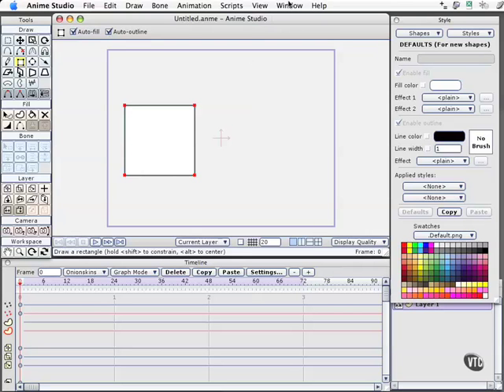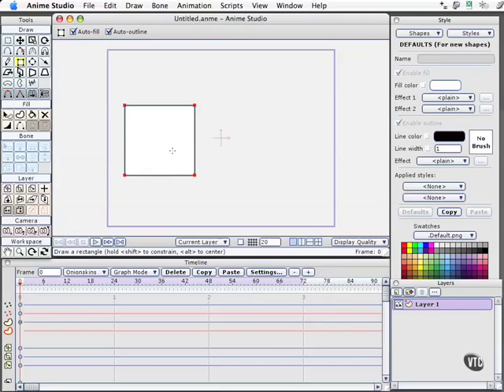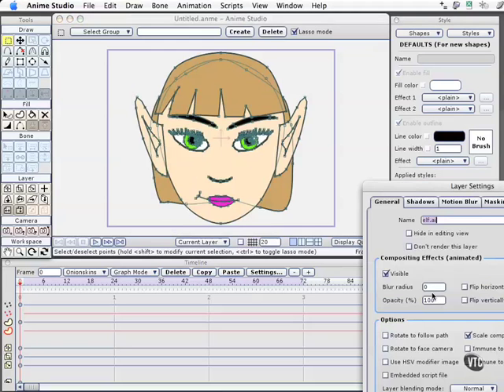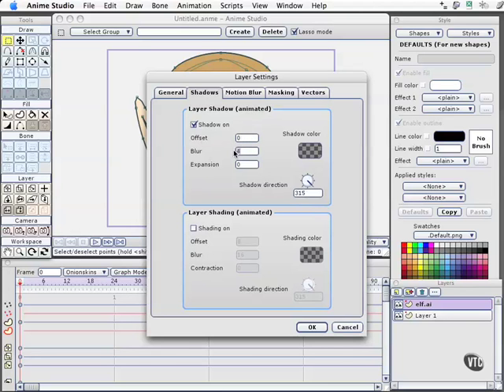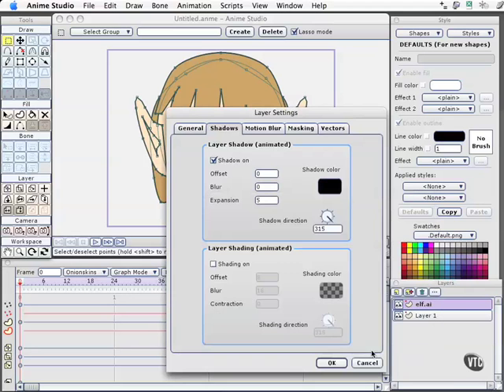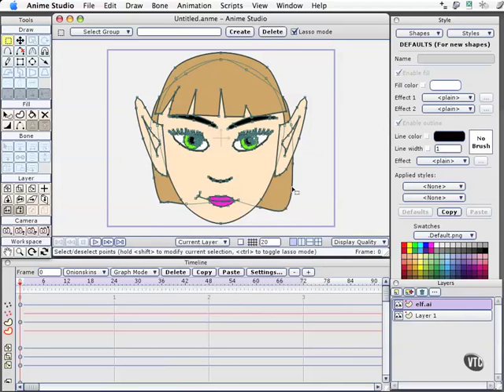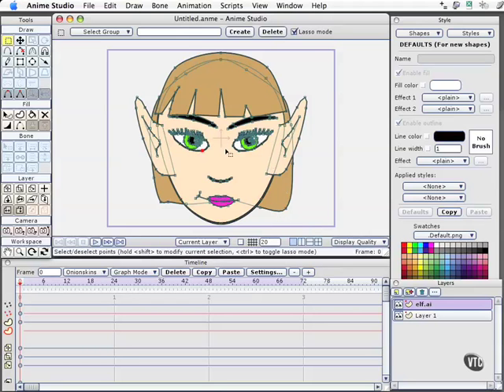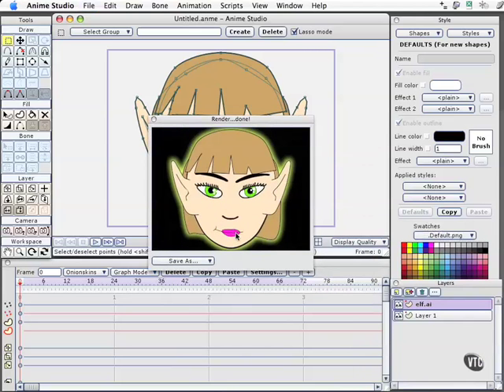08 14. Shadows Automatic Tricks-Anime Studio Pro Tutorial